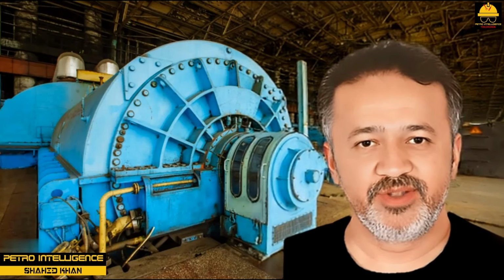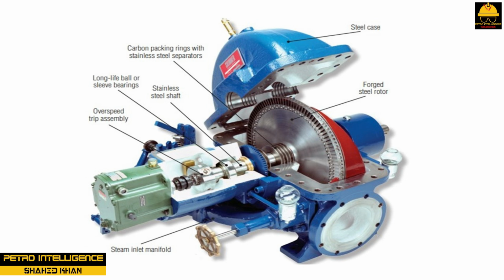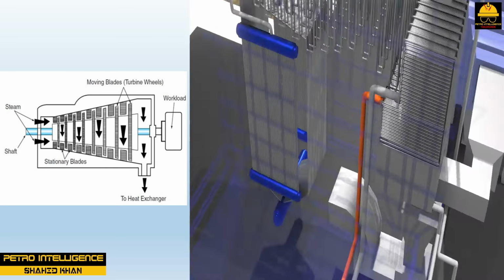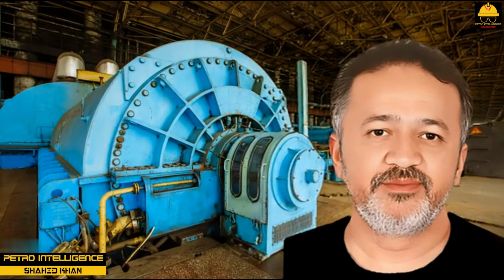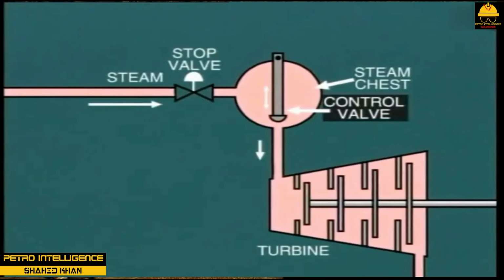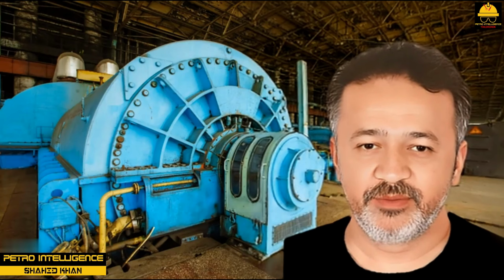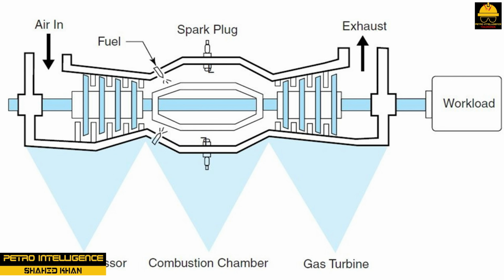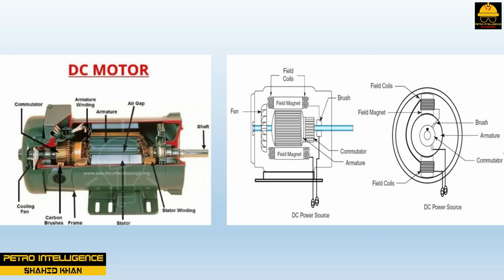Turbines Made Simple |Turbines and Motors Demystified: How They Work and Their Applications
Turbines and motors are mechanical devices that convert energy from one form to another to perform useful work. They play a crucial role in various industries, transportation systems, and power generation.

Turbines:
Turbines are machines that extract energy from a fluid flow (usually air, steam, or water) and convert it into rotational mechanical energy. They consist of blades or vanes mounted on a rotor that spins when the fluid flows over or through them. The rotation of the turbine can be harnessed to generate electricity, produce thrust, drive machinery, or power other mechanical systems. Turbines are widely used in power plants for electricity generation, aviation for propulsion, and industries such as oil and gas, water treatment, and manufacturing.

Motors:
Motors are devices that convert electrical energy into mechanical energy. They utilize the principles of electromagnetism to generate a rotating magnetic field, which interacts with conductive coils or magnets to produce rotational motion. Motors are essential for driving machinery, appliances, vehicles, and various industrial processes. Common types of motors include:

Electric Motors: Electric motors are widely used in applications ranging from small household appliances to large industrial machinery. They operate on the principle of electromagnetic induction, where the interaction between a stationary magnetic field and a rotating coil produces mechanical rotation.

DC Motors: Direct current (DC) motors convert direct current electrical energy into mechanical motion. They are commonly used in battery-powered devices, electric vehicles, and applications requiring precise speed control.

AC Motors: Alternating current (AC) motors convert alternating current electrical energy into rotational motion. AC motors are widely used in industrial applications and household appliances, including fans, pumps, compressors, and HVAC systems.

Induction Motors: Induction motors are the most commonly used type of AC motor. They rely on electromagnetic induction to produce a rotating magnetic field in the rotor, allowing the motor to rotate. Induction motors are durable, reliable, and have a wide range of applications.

Synchronous Motors: Synchronous motors operate at a fixed speed, synchronized with the frequency of the power supply. They are commonly used in applications where precise speed control is required, such as in industrial machinery, clocks, and synchronous generators.

Turbines and motors are critical components in various industries and sectors, enabling the conversion of energy into mechanical power. They provide the necessary force and motion to drive machinery, generate electricity, propel vehicles, and power countless applications that contribute to our modern way of life.